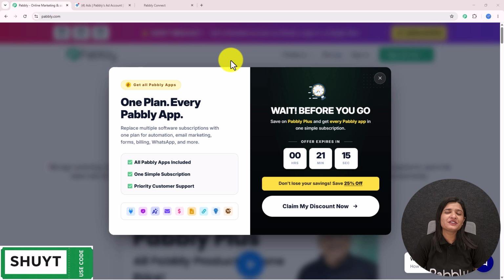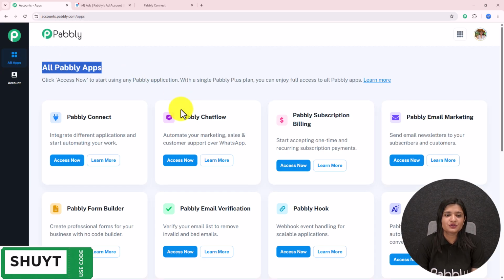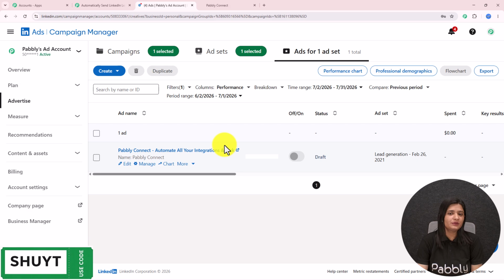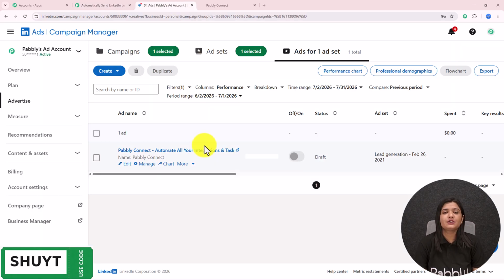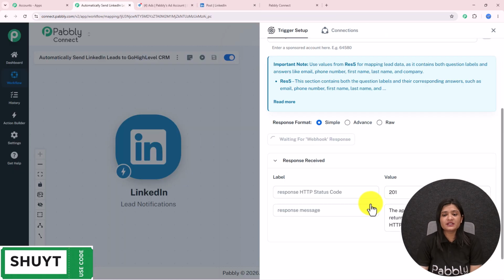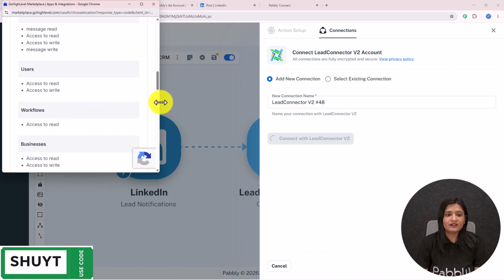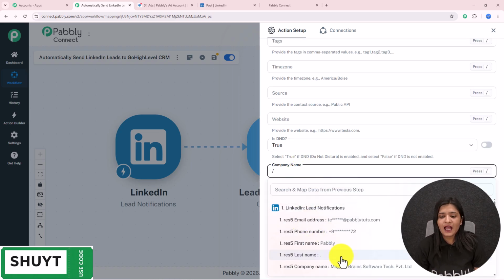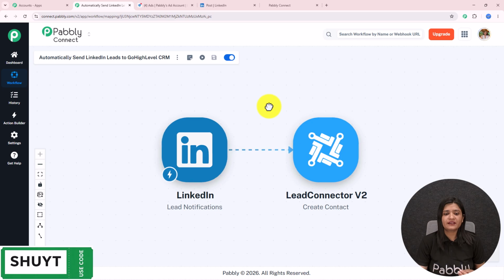Automatically Send LinkedIn Leads to GoHighLevel CRM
Want to send LinkedIn leads directly to GoHighLevel CRM? In this tutorial, you'll learn how to automatically sync new LinkedIn leads with GoHighLevel in real time—without writing a single line of code.

Automatically create or update contacts in GoHighLevel whenever a new LinkedIn lead is captured. Transfer lead details like name, email, phone number, company, and job title instantly, eliminate manual data entry, and help your sales team follow up faster. This workflow is perfect for marketers, agencies, recruiters, B2B businesses, and sales teams using LinkedIn, GoHighLevel, and Pabbly Connect.

Use Case:-

Whenever a new lead is captured through LinkedIn Lead Gen Forms, their details—such as name, email, phone number, company, job title, and campaign information—are automatically added to GoHighLevel as a new contact. This allows businesses to instantly trigger email or SMS follow-ups, assign leads to sales representatives, launch automated nurture campaigns, and manage the entire sales pipeline without manual data entry.

Benefits of Pabbly Connect:

1. Automation: Save time, money, and resources by automating tasks.

2. Integration: Connect various web services to create efficient workflows.

3. Security: Enjoy industry-standard security for your data.

4. Scalability: Easily add new applications and services to your workflow.

5. Cost-effective: Choose from plans suitable for different business sizes, with no charges for internal tasks.